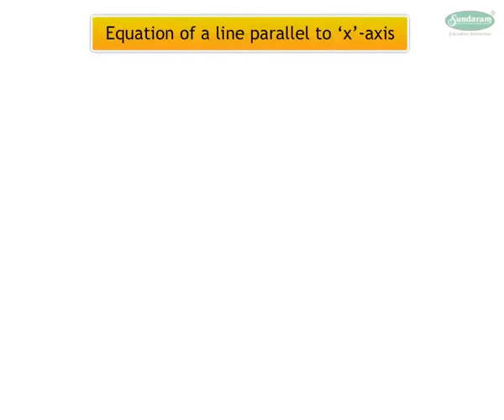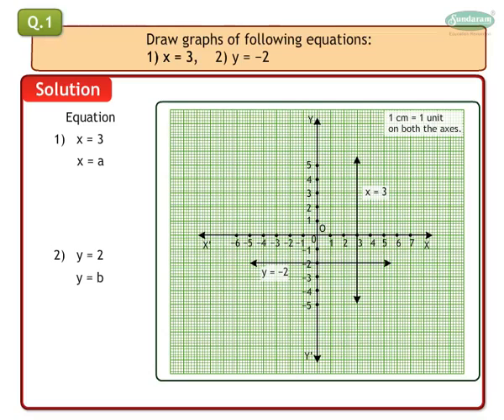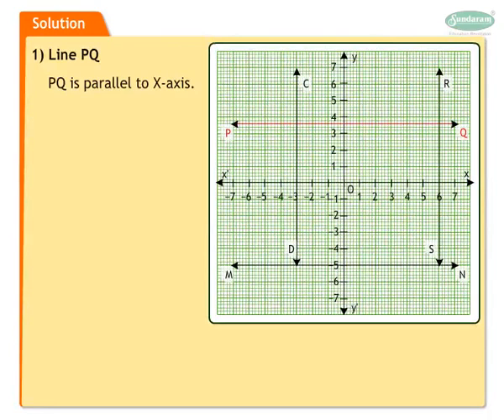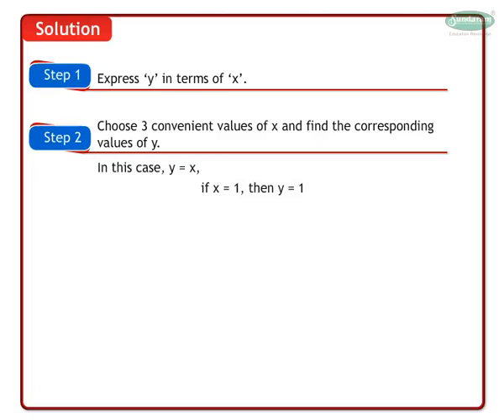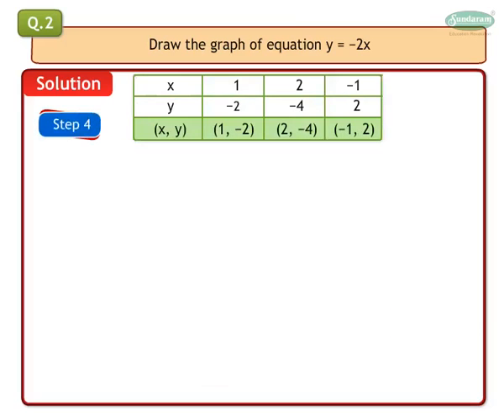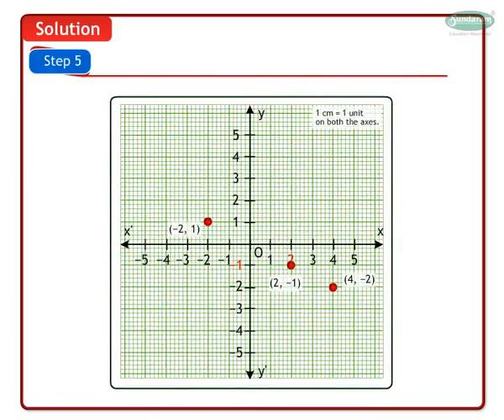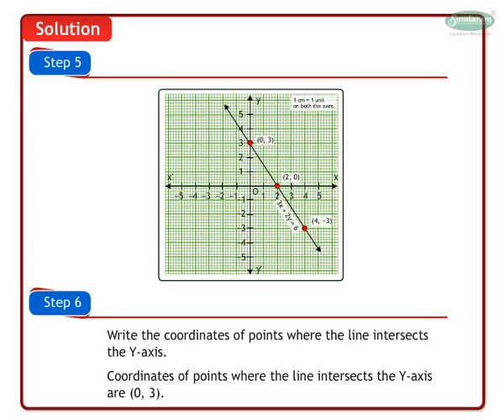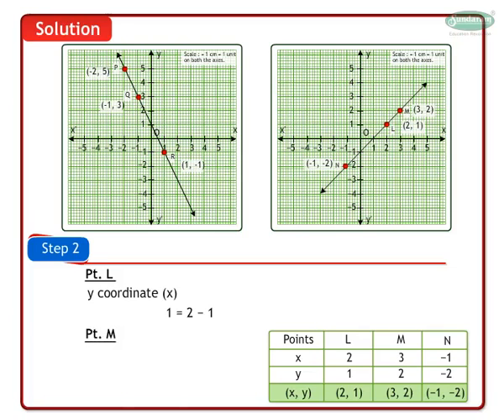Graphs of lines Parallel to Axes (Graphs) : SundaramEclass Algerbra concepts (9-10 grade)